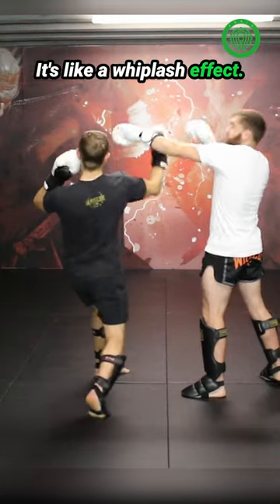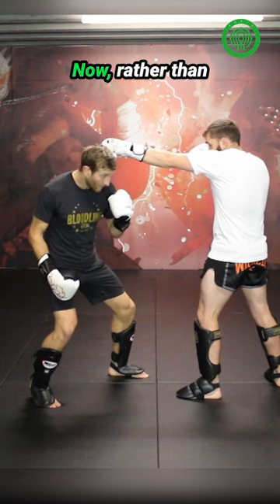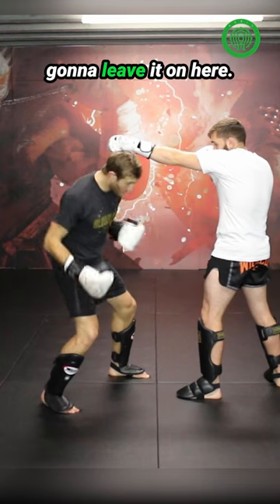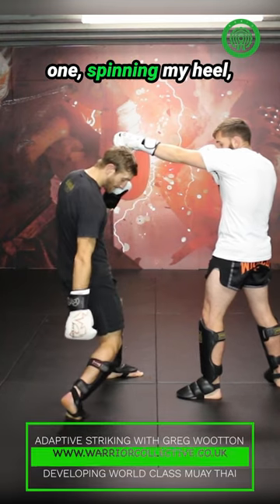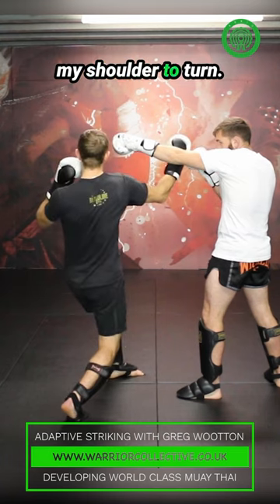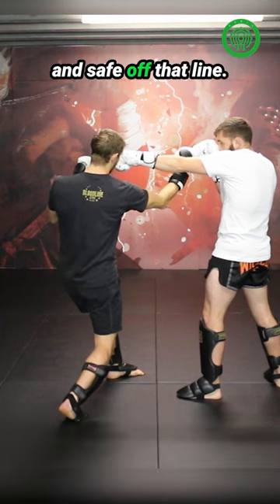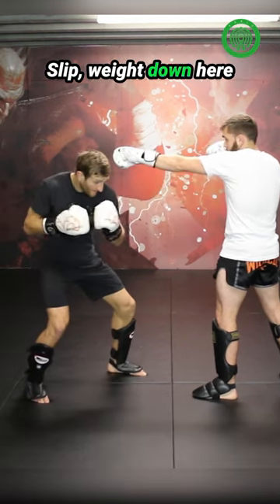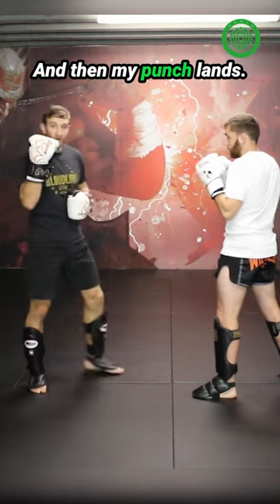Boxing for Muay Thai - Hard Hitting Counters with Greg Wootton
In Muay Thai, as in all other striking based combat sports, there is more than one way to counter an opponent’s punch.  To be successful in both sparring and competition, it is wise to repeatedly drill the concepts, skills and movements you wish to become proficient in until they become second nature🔥

No one knows this better than Muay Thai world champion, UK über talent and globally renowned striking coach Greg Wootton. As a fighter he was well known for his extensive skill set and ability to adapt quickly to his opponent’s game in every bout 😍😍🤯🤯

Here, in this clip taken from his full length instructional volume “Adaptive Striking - Developing World Class Muay Thai”, he goes over one way he likes to use a slightly different variation on slipping defensively before countering 🤯🤯😍

For even more detailed coaching from Greg, to learn more about this and his other outstanding volume featured on the Warrior Marketplace. Both of which are available for you to download or stream today 👀👀🔥😍

Grab yourself some copies, upgrade your striking software and get following the truly exceptional Mr Wootton across all social media today!!